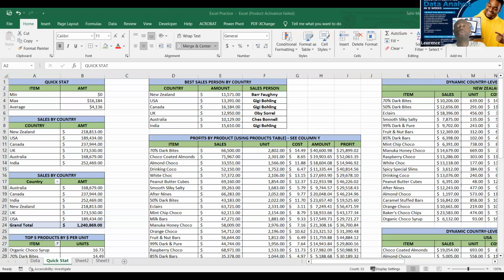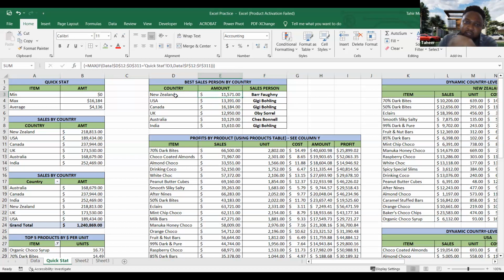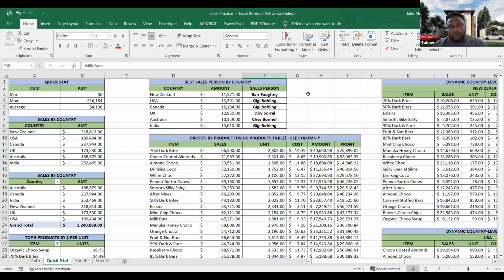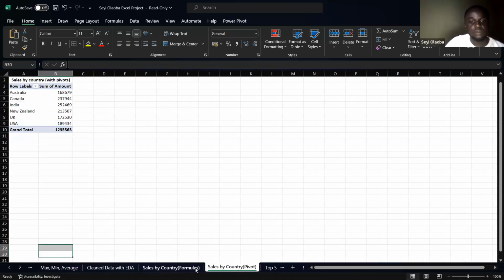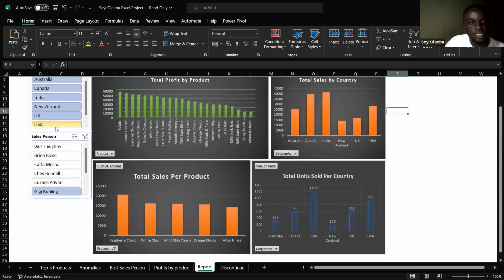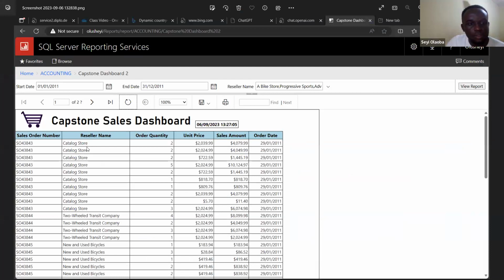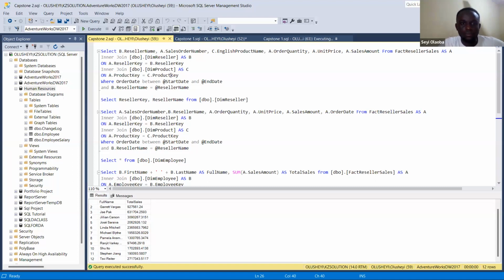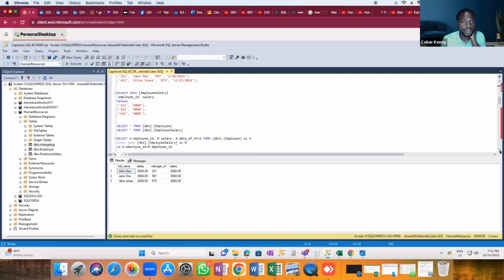KZ Solution Academy Project Defense Batch 3 (Part 1)